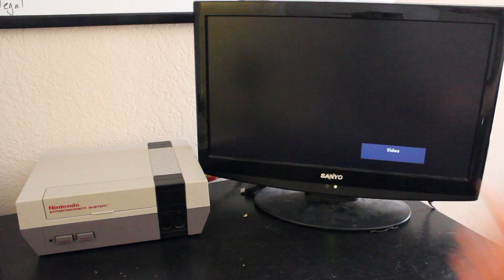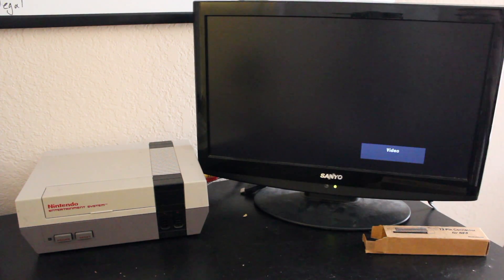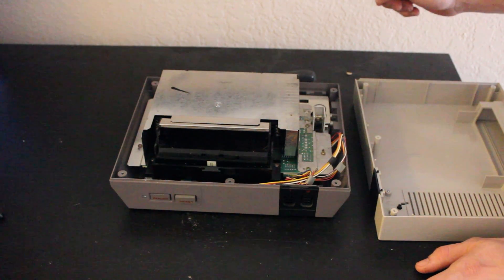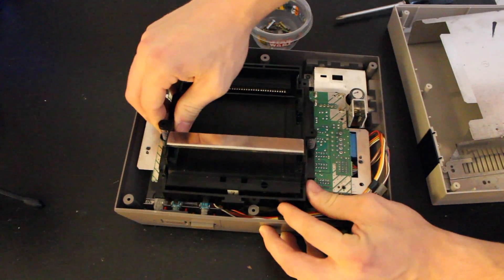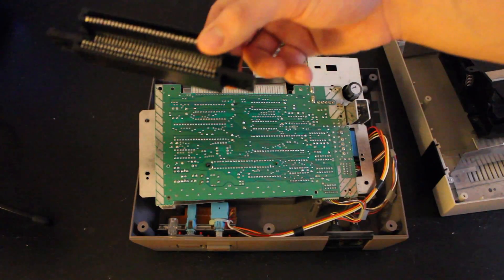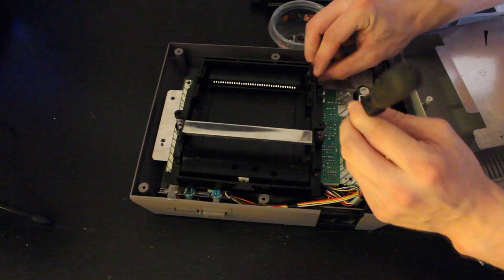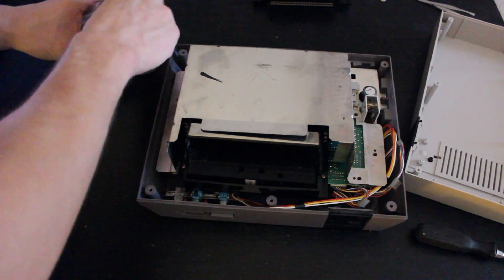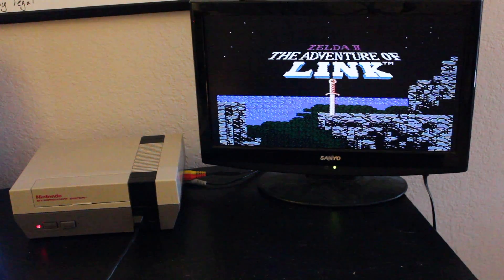NES 72 Pin Connector Replacement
Video demonstrating how to replace the 72 pin connector in the original Nintendo Entertainment System.

MasterQuest is owned and operated by Ctrus Media LLC